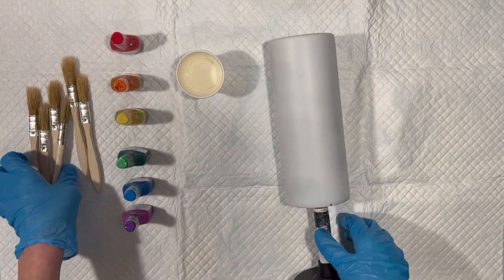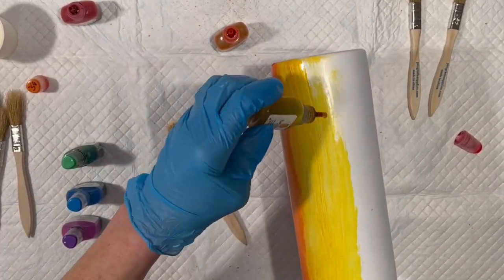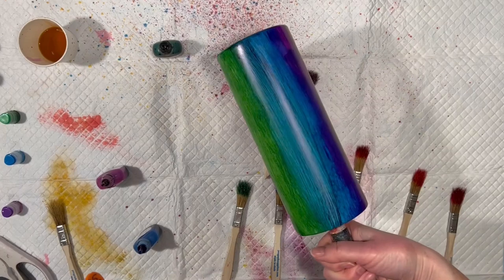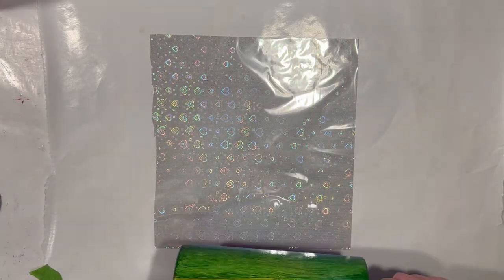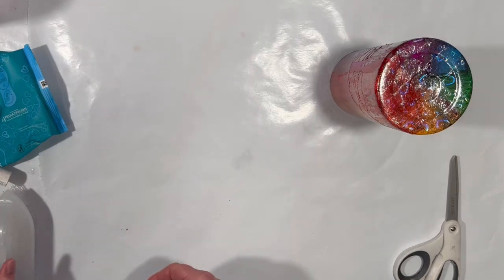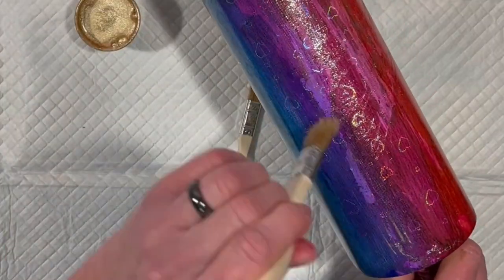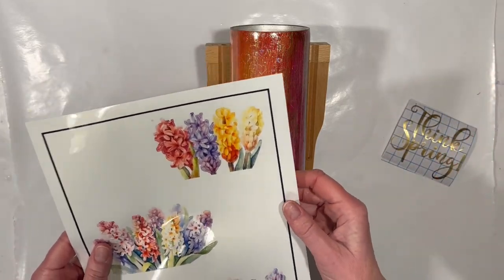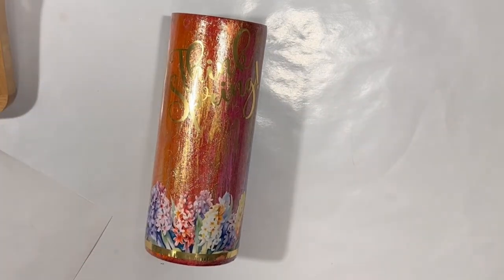Rainbow Woodgrain, Foiled Hearts, Gold Snot, & Hyacinths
I set out to make a rainbow woodgrain tumbler, and boy did that go sideways quickly! You'd think after three years of doing this whole resin tumbler gig, my "mind's eye" would be a little better at ... well, seeing things accurately. But no; apparently, it's pretty much blind as a bat at times. Anyway, I went on to throw a number of "well, let's see what happens if I try this" things at it like foil from @ArtisticPaintingStudio and eventually, the cup started looking kinda pretty. I finally decided to go with a Spring Flowers theme, and in the end, the cup design mostly fell into place (although I should have placed the saying a bit lower). The hyacinth gods laughed and laughed and laughed.

JOIN my members-only team where you can become a Swirlie or a Luxe and get special members-only perks (never any obligation; cancel any time)

==Become a valued member of my channel by clicking the JOIN button just below the video (no obligation at all!) or sign up

MATERIALS USED IN THIS VIDEO*:
Brushed gold adhesive vinyl
CCDIY Quick Coat sealer

Hiipoo waterslide paper 10% code "LUXSWIRL"
or on Amazon
Hiipoo sublimation paper 10% code "LUXSWIRL"
Hiipoo sublimation ink 10% code: 4JEC46CV